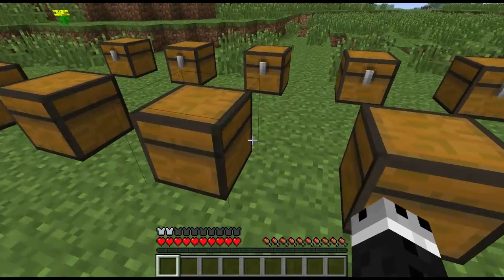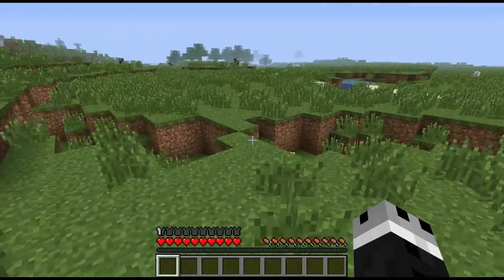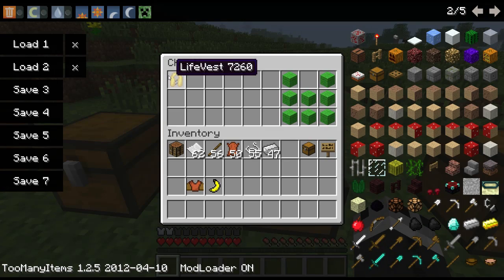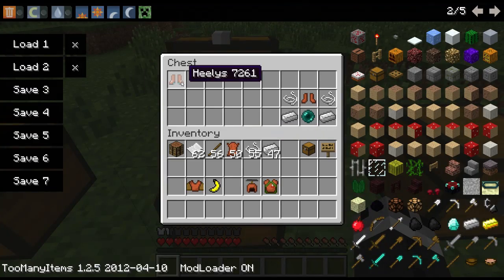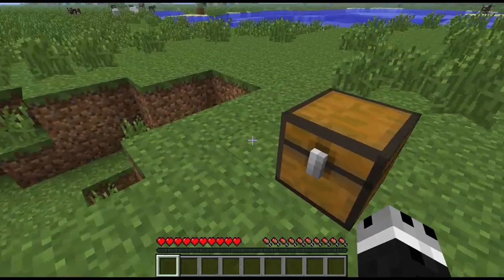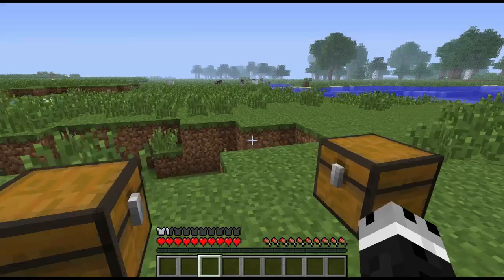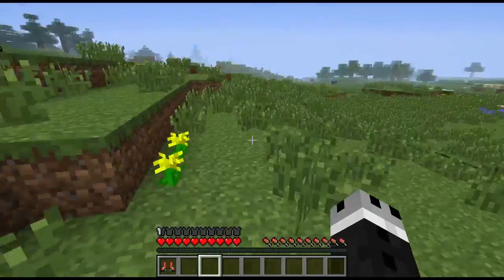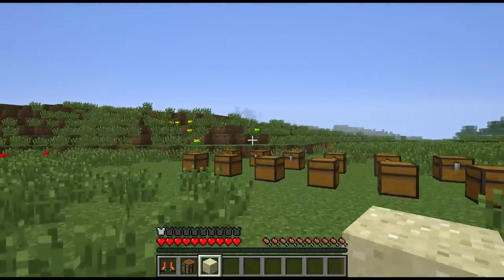Armor Movement Minecraft Mod [Jet Packs, Parachutes, Skates, and more]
Check out this awesome mod! Filled with tons of new ways to get from here to there, you can now eat green eggs and ham everywhere! Sorry the here to there thing made me remember that book and. wow talk about stream of conscientiousness writing!